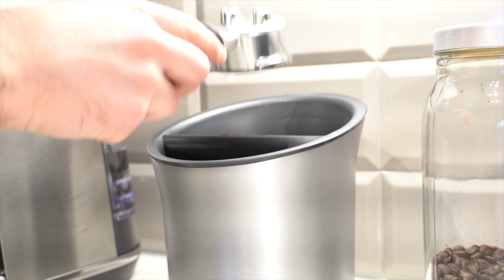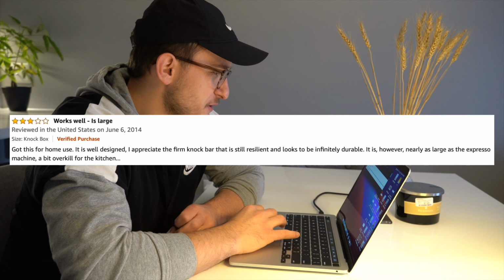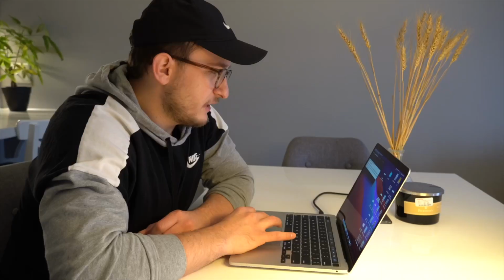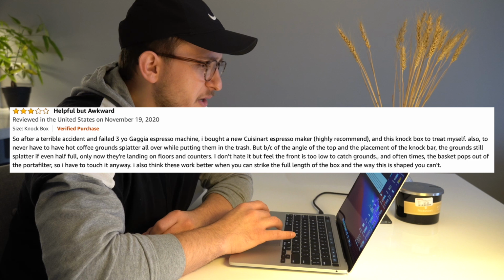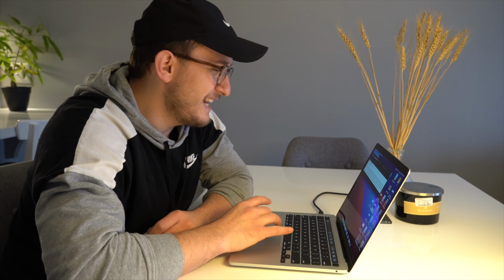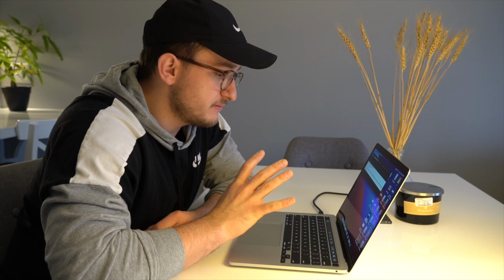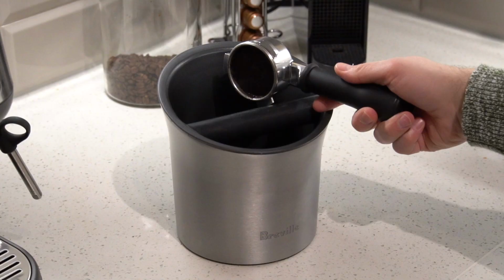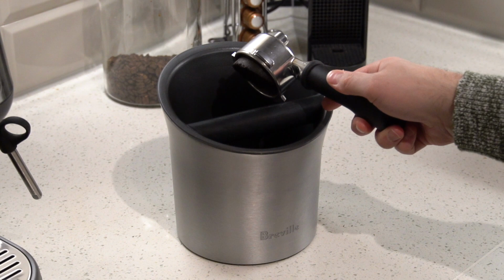Best Espresso Knock Box | Breville Knock Box Review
Breville’s Best Selling Espresso Machine
Breville Bambino Plus (more features than the bambino)
Coffee Grinder
Best alternative to my grinder
Coffee Scale
Espresso Funnel
Knock Box
My Pour Over Server
Stovetop Espresso Maker
Stainless Steel Milk Frother
Single Wall Portafilter Basket
Wooden Bottomless Portafilter (wishlist)

MY CAMERA GEAR:
My main cam
My camera bag
My drone
My gopro
My main lens: ​​
My zoom lens
My wireless mic
My lavalier mic
My on-camera mic
My tripod
Cold-shoe relocator
My gopro light
My gopro aluminum shell
My SSD
My USB-C Hub